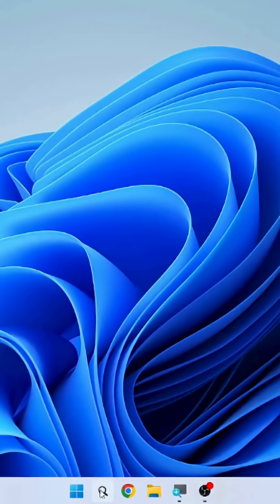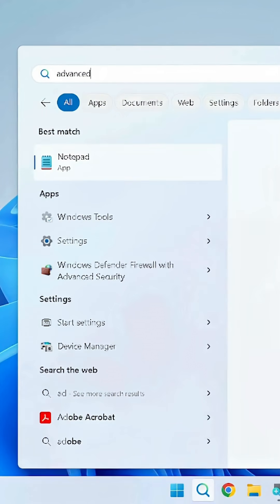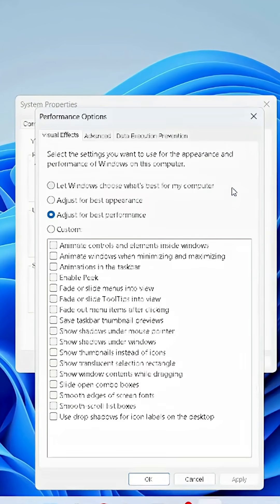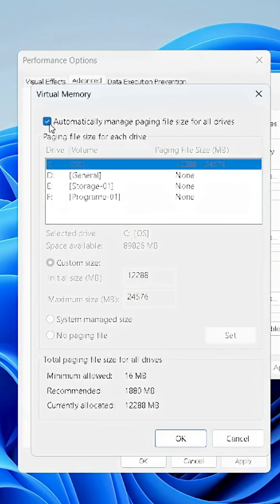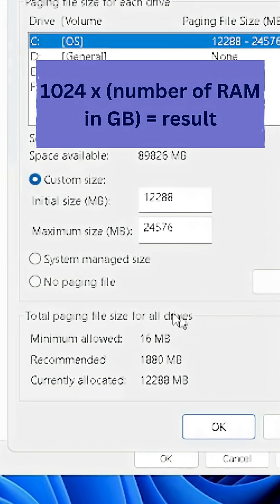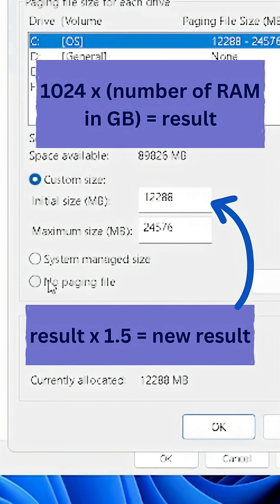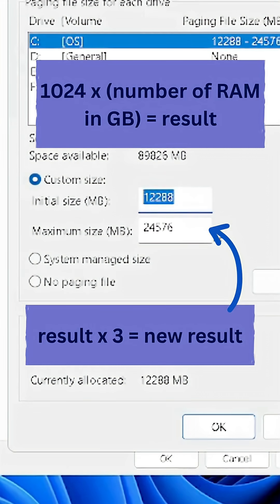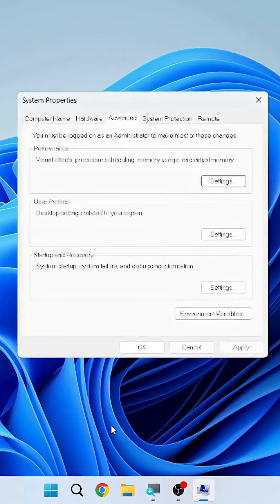INCREASE GAMING performance || PC Trick Part 9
Unlock secret feature to increase gaming and app performance.

unique computer institute,
booming it technology,
learn software,
computer hardware amplify learning,
b tech in gaming technology,
microsoft office specialist jobs,
it support labs,
it support roles and responsibilities,
learn information technology,
isp computer institute,
computer support specialist,
most important skills to learn,
educational technology and computer assistant,
common it problems and solutions,
computer science,
computer scienc,
computer ict education,
what are the most important skills to learn,
challenging maths questions with answers,
pc gaming and support,
software supportability,
common interview questions and answers,
interview questions and answers,
what are the best skills to learn,
tech computer learning,
problem solving questions and answers,
learn desktop support,
how to learn a skill effectively,
it issues and solutions,
it computer studies,
it hardware support,
it skills to learn,
it desktop support,
best it support courses,